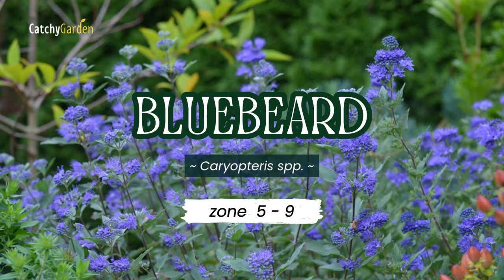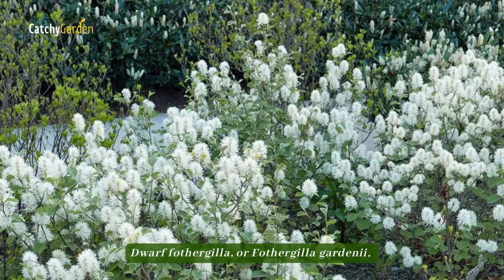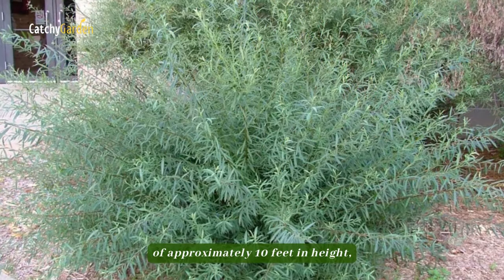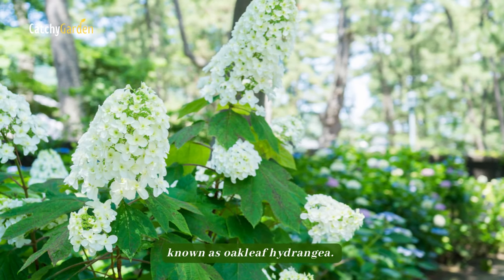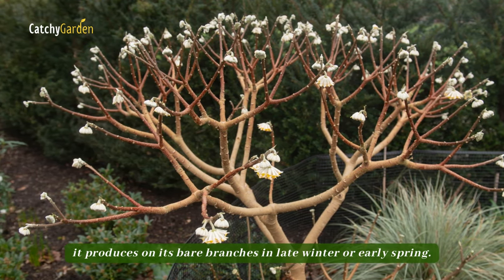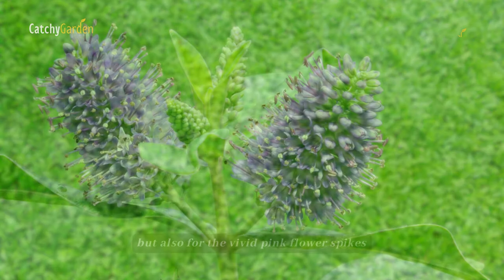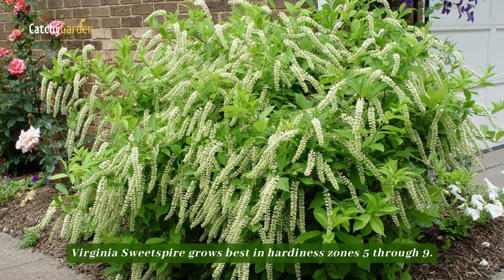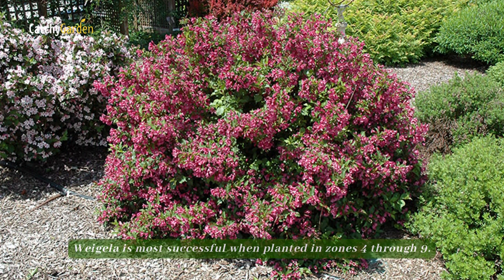Top 8 Easy-to-Grow Shrubs for a Stunning Front Yard 🌺🏡🌸 // gardening Ideas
Depending on your landscaping objectives, different types of low-maintenance tiny shrubs will work best in front of your home.

Whether you want a neat hedge of compact shrubs for privacy or a more open, natural appearance in your front yard, you'll need to make a choice.

A excellent place to begin is with the plants on this list of compact, low-maintenance shrubs.
⏱  Top 8 Easy-to-Grow Shrubs for a Stunning Front Yard
00:00 Intro
00:32 Bluebeard
01:08 Dwarf Fothergilla
01:42 Nana Purple Willow
02:17 Oakleaf Hydrangea
02:52 Oakleaf Hydrangea
03:23 Showy Hebe
03:56 Virginia Sweetspire
04:28 Weigela
05:07 Outro